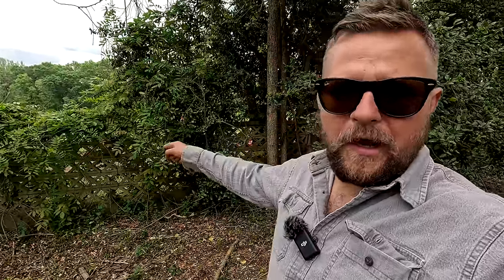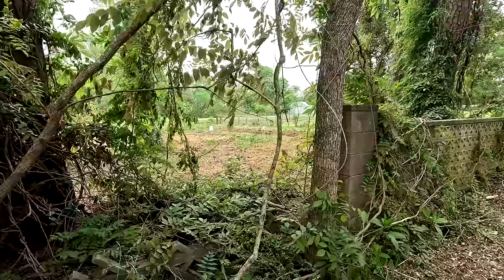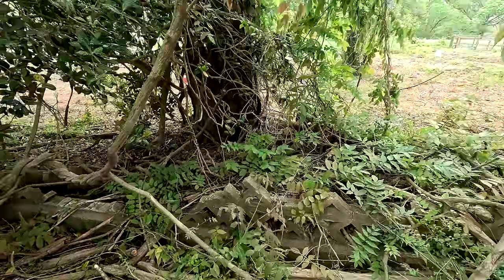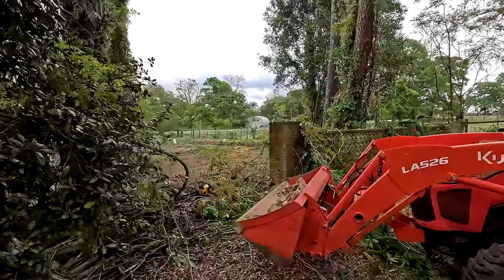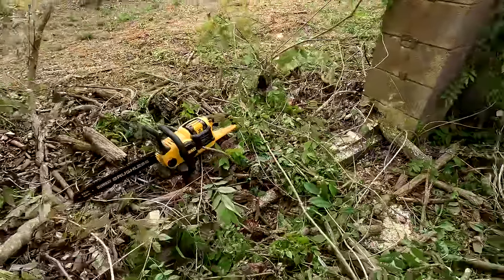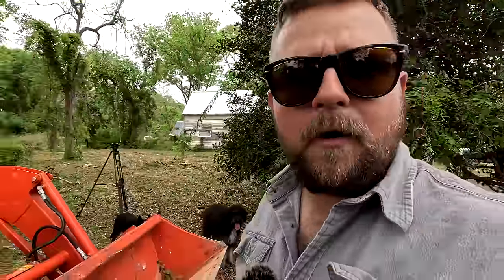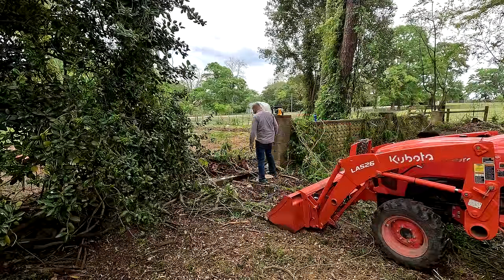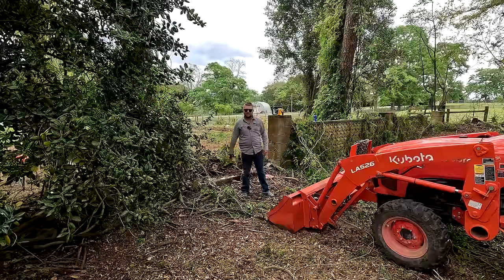Cleaning Up Broken Wall On Historic Farm!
Back at Old Byrd Farm, today's video is all about restoration and connection. I’m tackling a significant piece of farm history—the old concrete wall that has long divided the front of the property from the back. After our previous efforts to beautify one section of the wall, it’s time to address the broken section that’s been overtaken by wild wisteria.

Watch as I work to clean up and preserve this historic barrier, transforming an eyesore into a feature that enhances the continuity and beauty of our land. This cleanup isn’t just about aesthetics; it’s about reconnecting the garden to the now-rejuvenated back section of the front yard, making the entire space feel more cohesive and cared for.

Join me for a day of hard work, history, and the satisfaction of bringing new life to old structures.